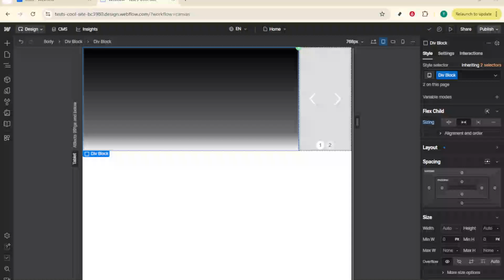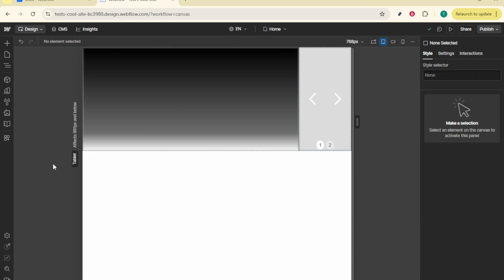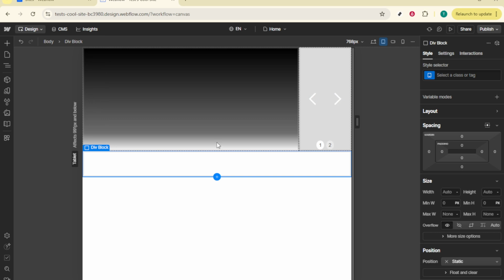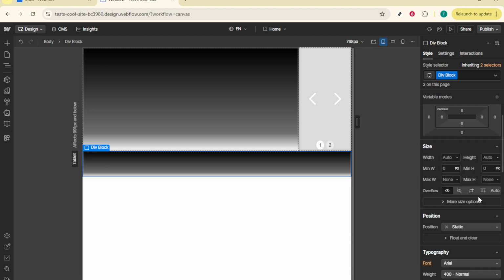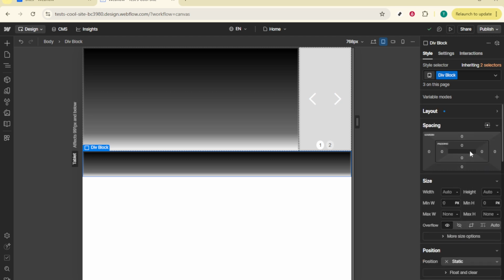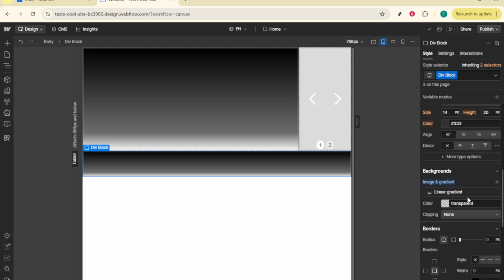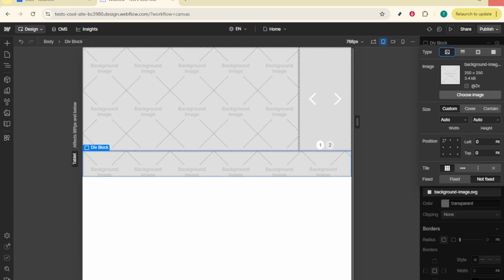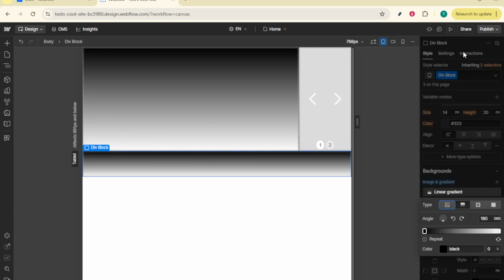How to Change Hover Color Webflow Elements [2025 Guide]